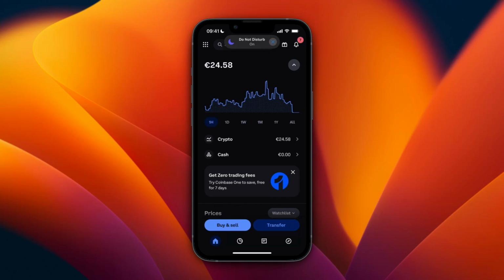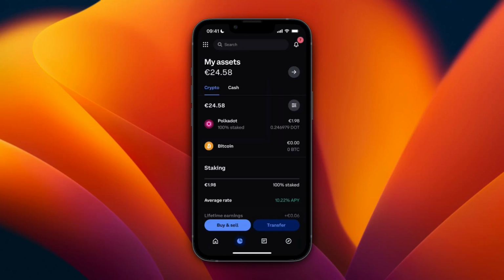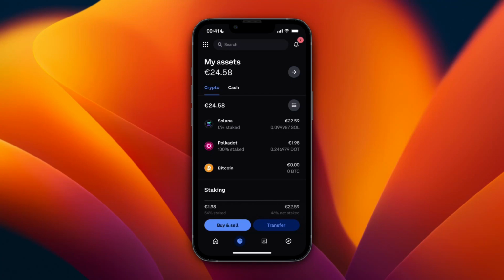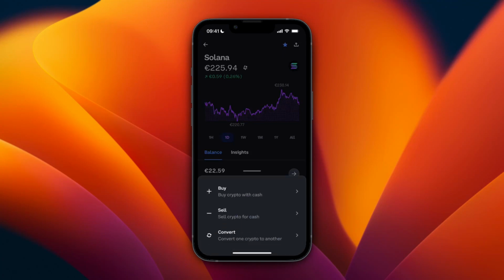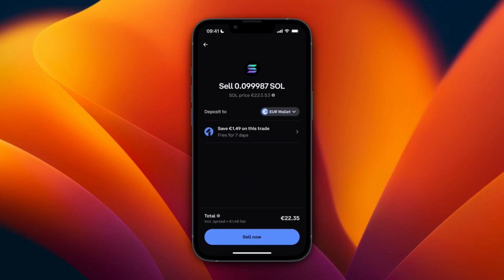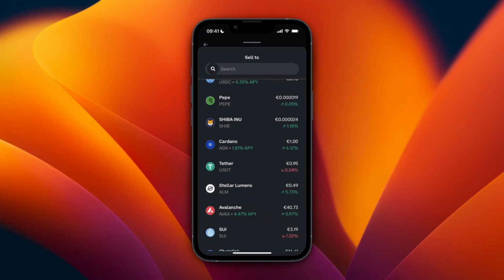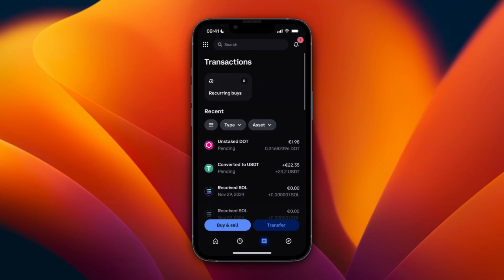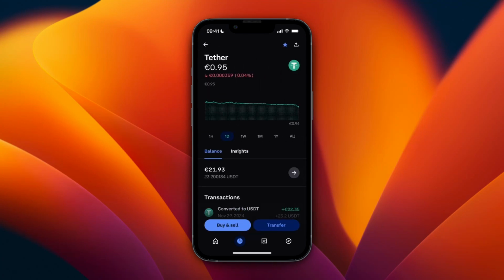How to Sell Solana on Coinbase - Step by Step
In this video I'll show you how to Sell Solana on Coinbase.